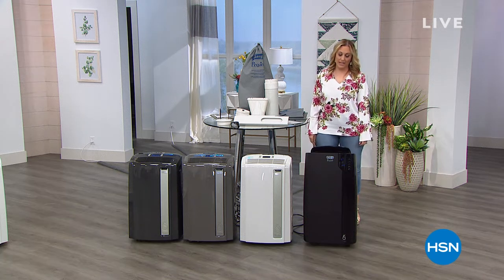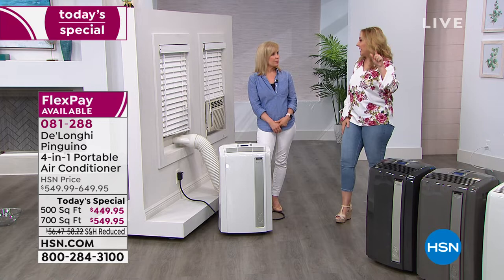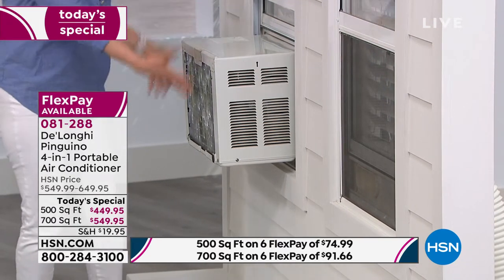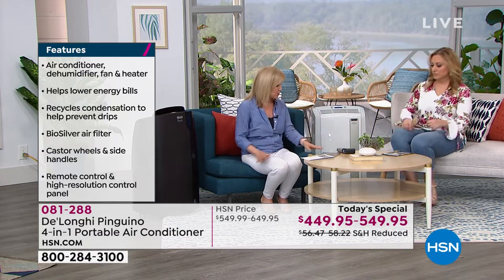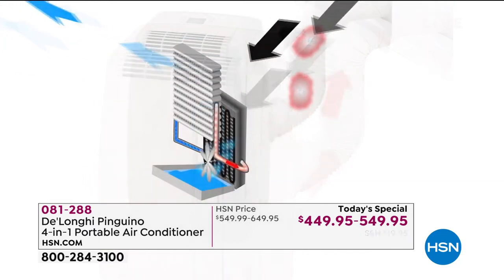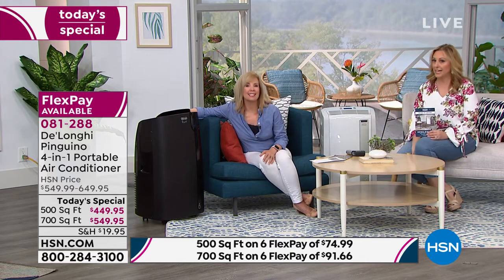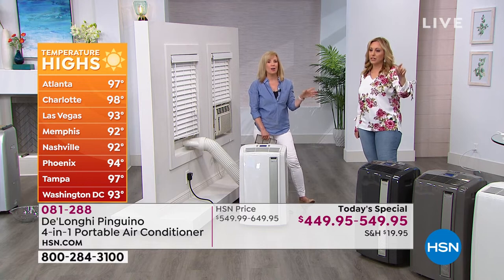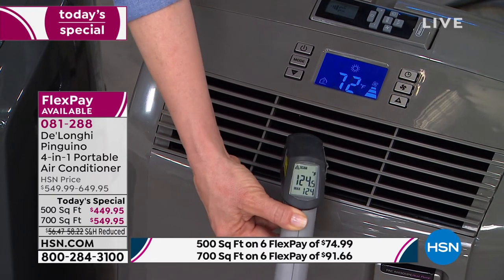HSN | Beat The Heat featuring Delonghi 05.27.2019 - 04 PM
Keep cool with home solutions that help you to beat the heat during the hot summer months.